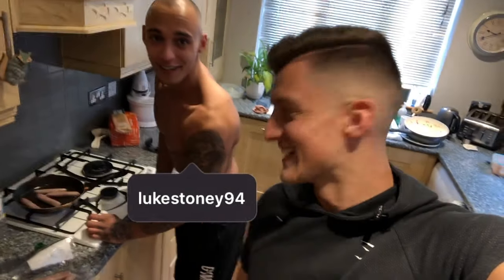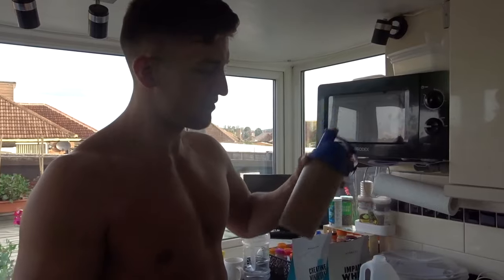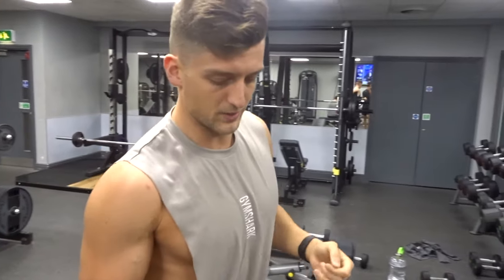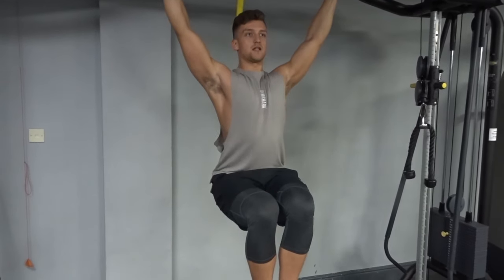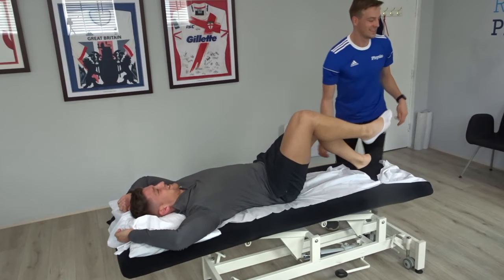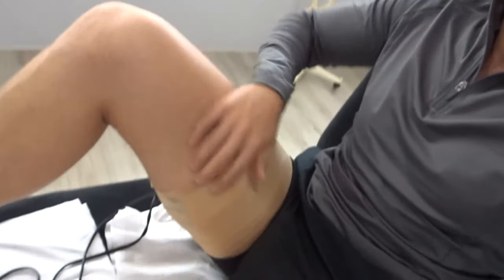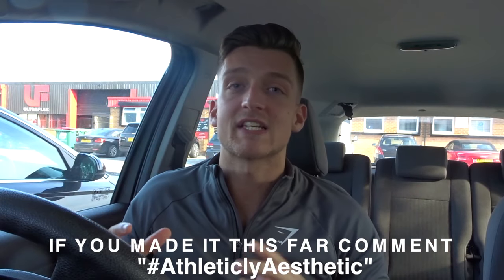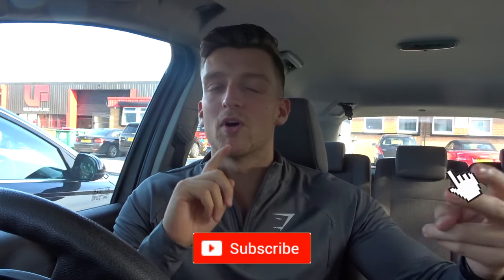I TORE MY HAMSTRING (Caught on camera)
Stay Obsessed!!